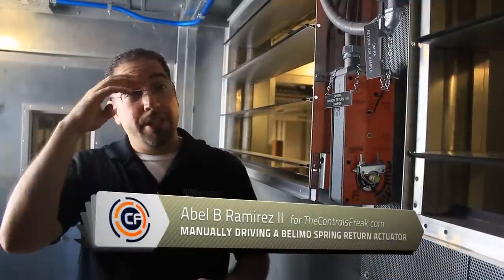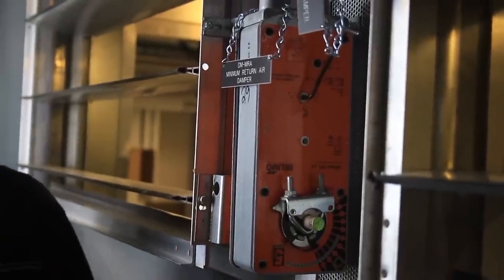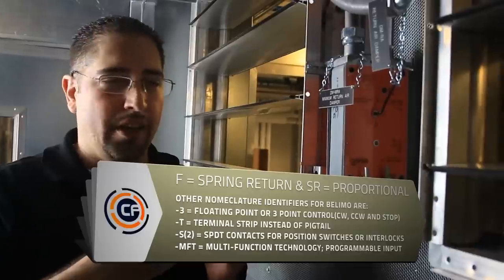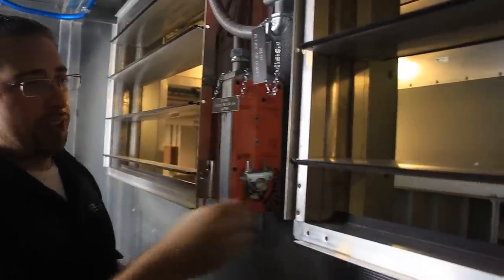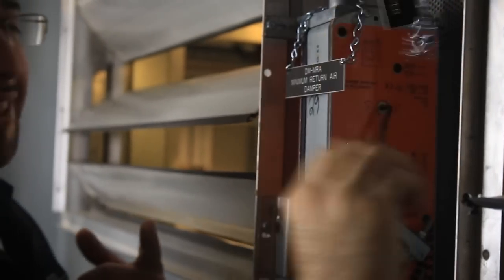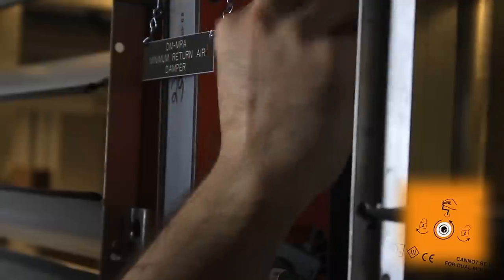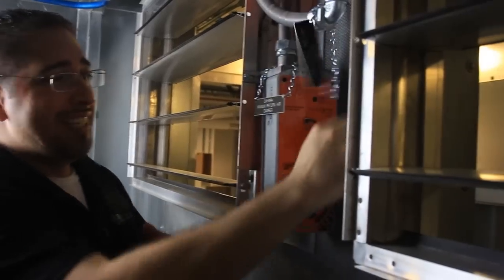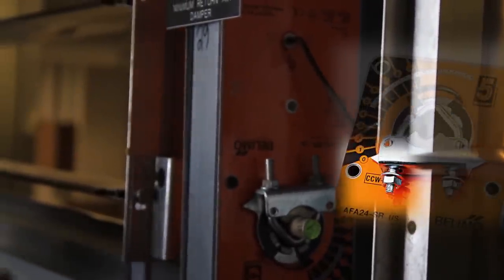How Do Spring Return Actuators Work Using a Belimo AFA24-SR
- Straightforward information about Controls and Building Automation. In this video you will see how to manually operate a spring return actuator and how the control signal and motor power affect the operation.